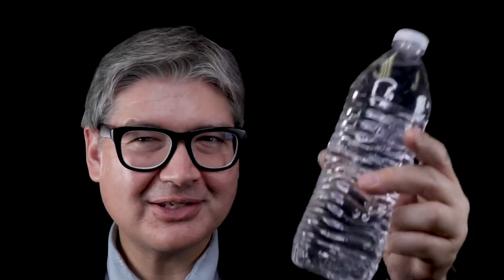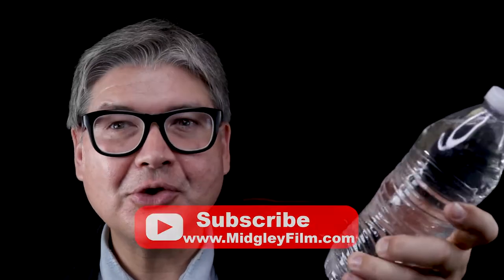How To Check To See If Your Water Bottle Has Been Tampered With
Herbert Midgley, the Internet Legend, shows you How To Check To See If Your Water Bottle Has Been Tampered With.